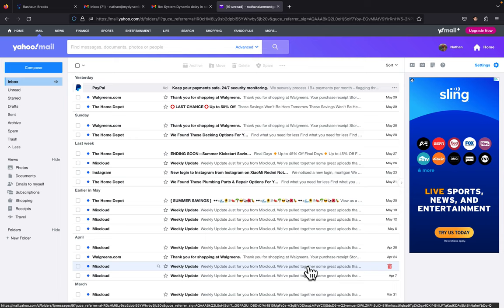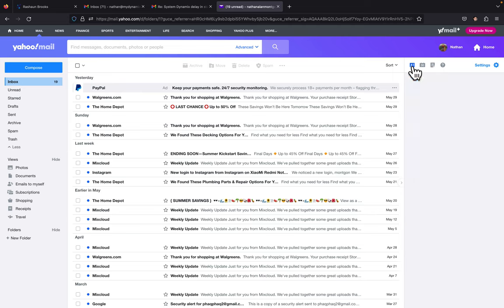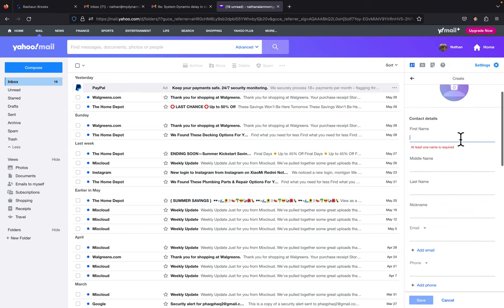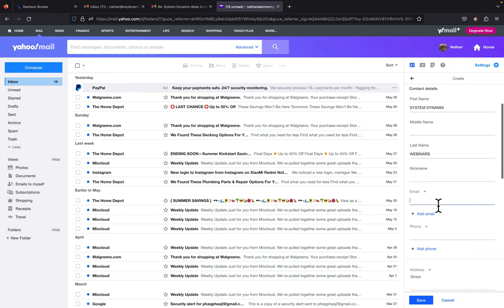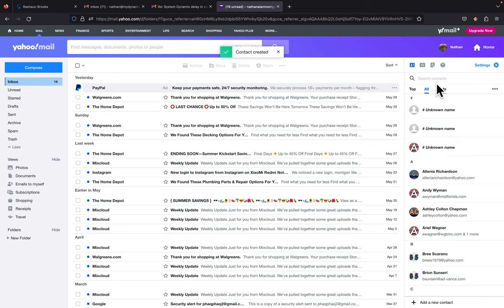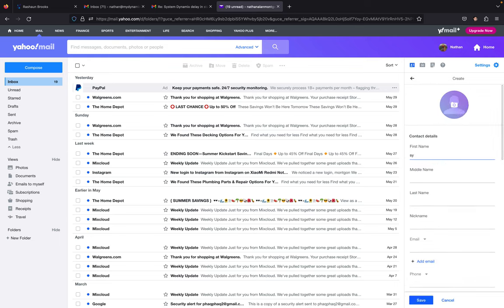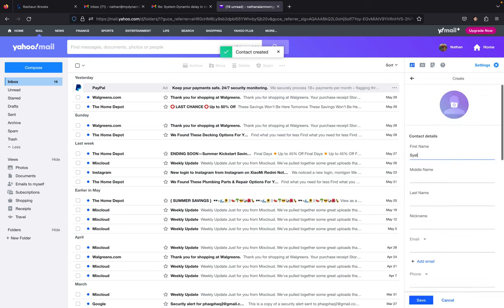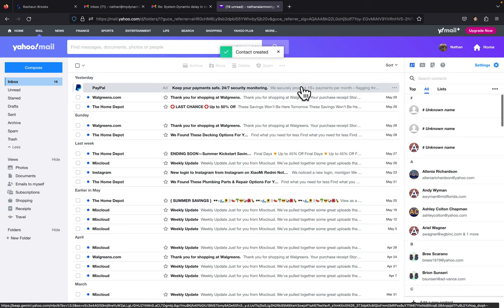How to add an email to your safe senders list in Yahoo!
In this video I show how to add an email to your safe senders list in Yahoo.